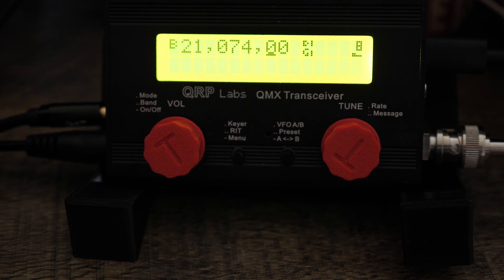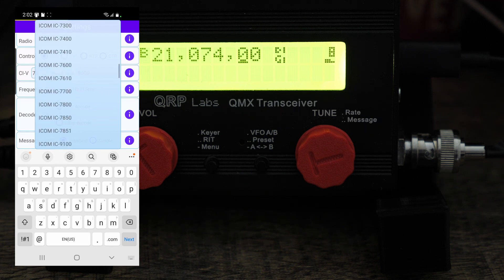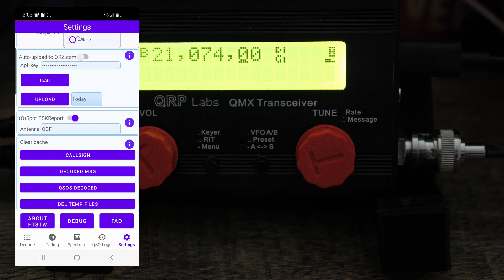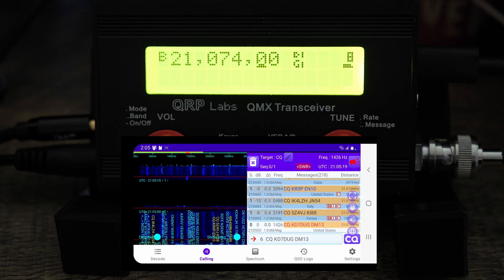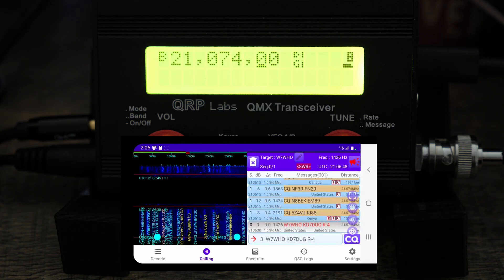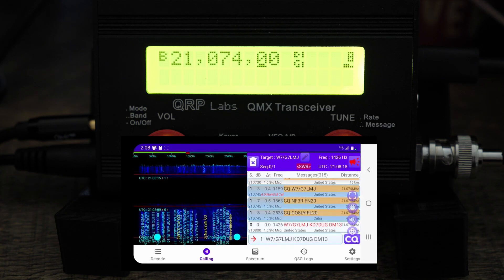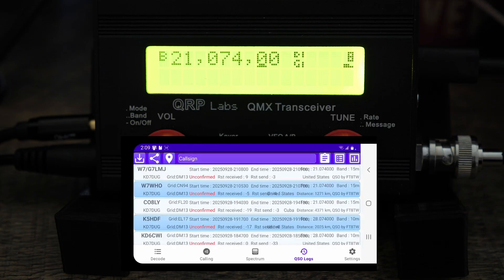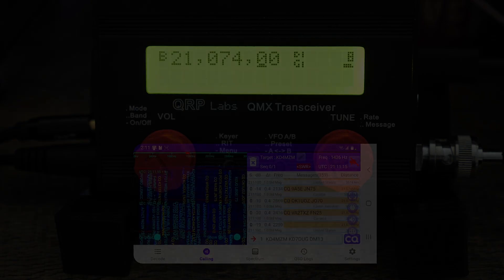QMX & FT8TW | FT8 Digital Mode Setup & Demo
Hello Crew,

Dropping another QMX FT8 quick setup and walkthrough demo. I like having the option of operating FT8 on SOTA and POTA portable ops and FT8TW android app goes to the next level for portable FT8 digital operations. Hope you all enjoy this video.

QRP-LAB QMX QRP Radio 20-10M

Update: FT8TW app creator explaining the volume on settings on the QMX rise threshold settings and phone/tablet settings

73
DUGBO
KD7DUG

🔥 Support My Adventures! 🔥

There is no way I would have the confidence and or the skill be a CW operator on the air without the fantastic instructors from both CWOPS and LICW. Do not hesitate one minute to join this fabulous clubs to learn morse code.